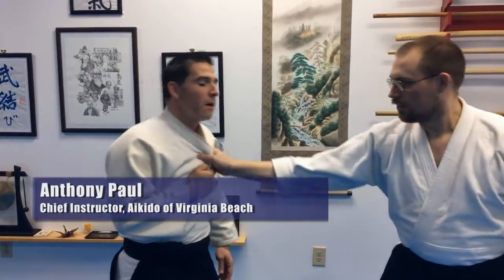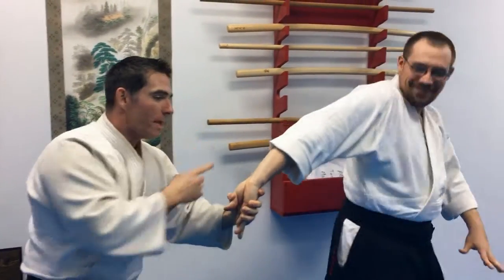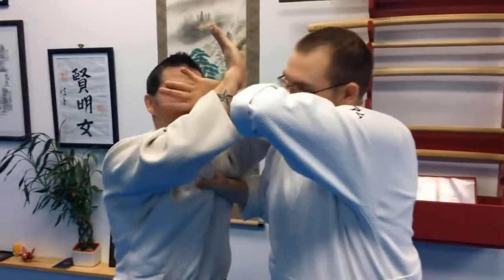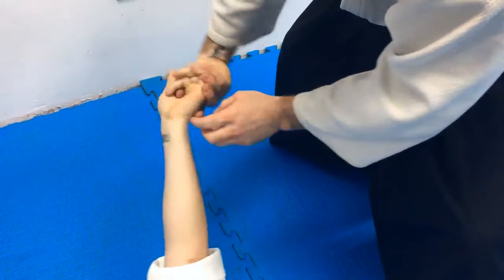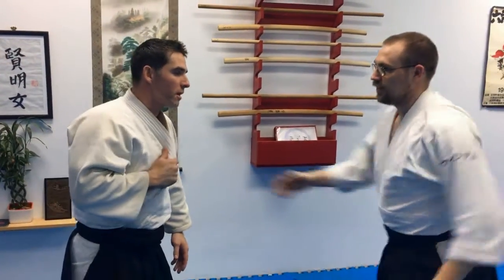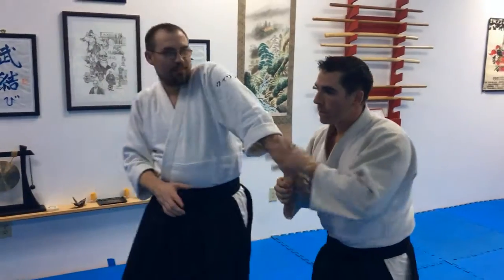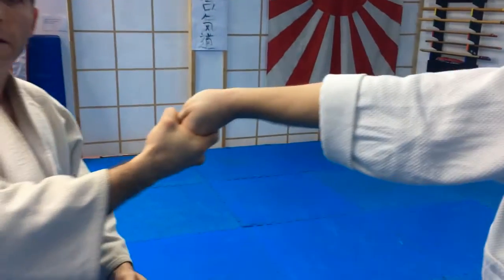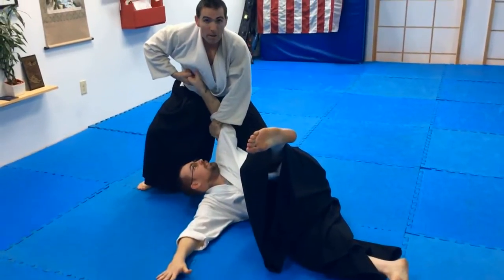How to do Aikido - Sankyo on the Street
In episode #13, learn practical, on-the-street applications of the Third Teaching, Sankyo. In this video learn how to apply a practical sankyo and take control of the situation!

Aikido of Virginia Beach practices Iwama style aikido, as taught by its creator, Morihei Ueshiba Sensei, or O-Sensei. This martial art later gained much of its popularity in America through actor Steven Seagal's action films.